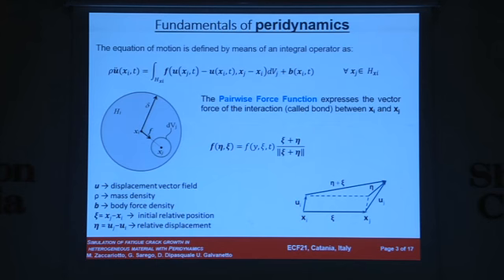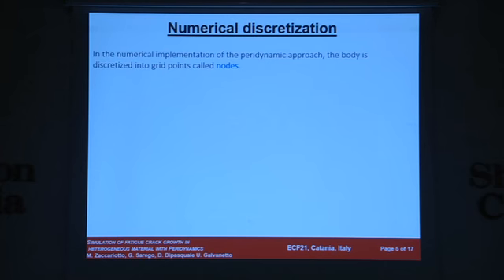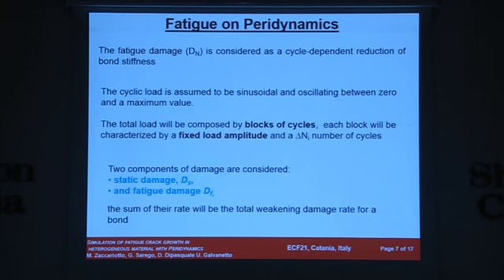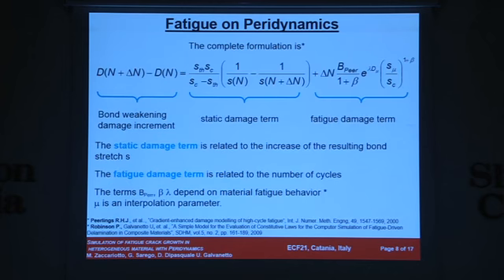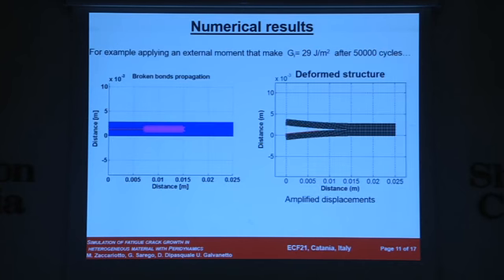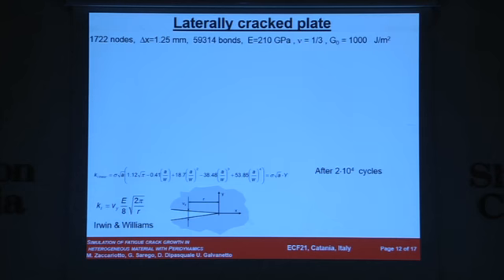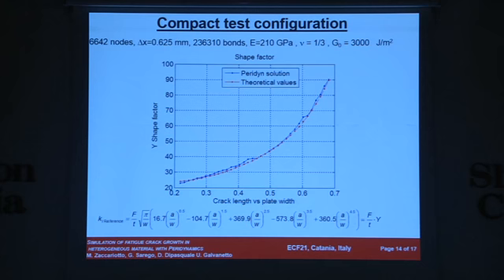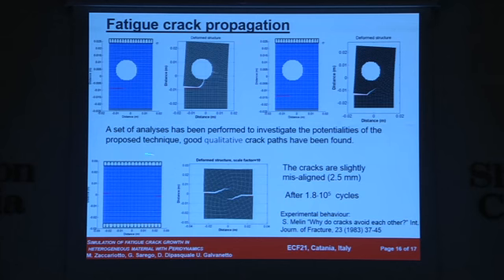Simulation of fatigue crack growth in heterogeneous material with peridynamics